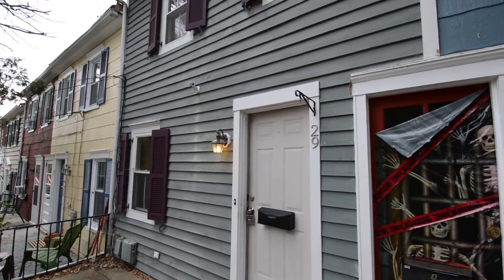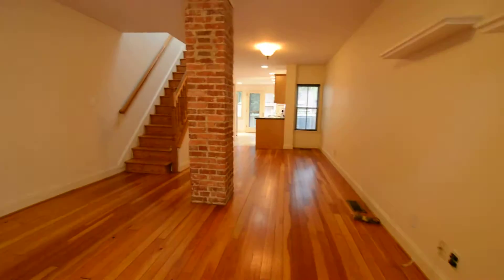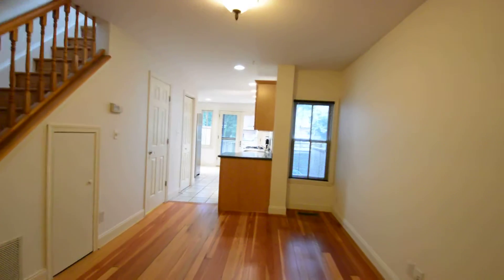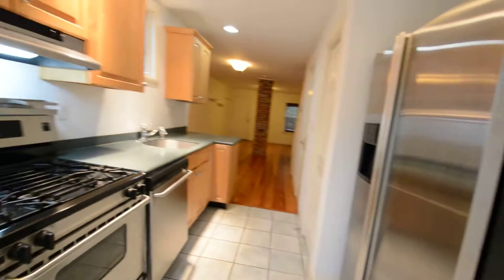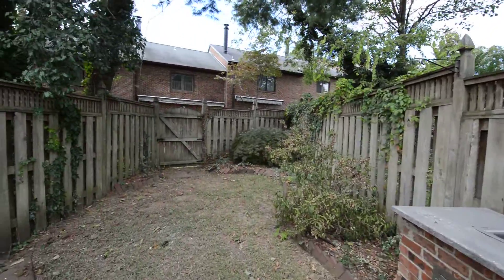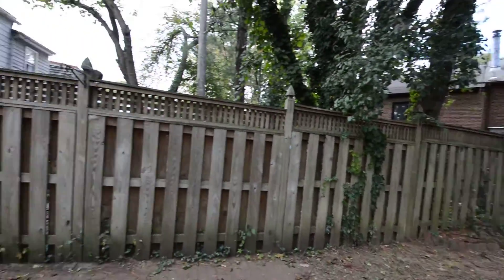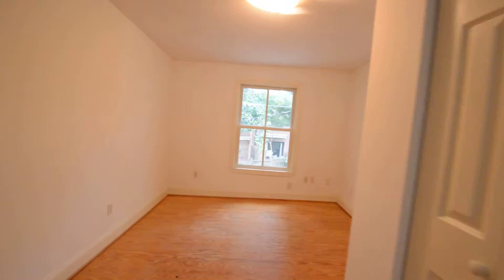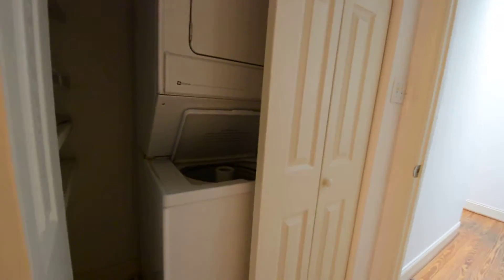New walk through tour 29 Dean St